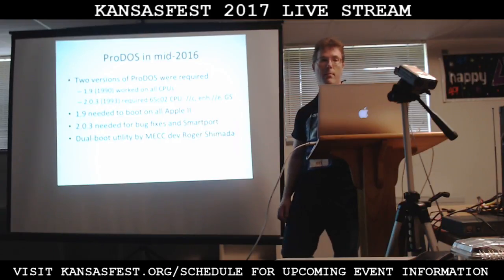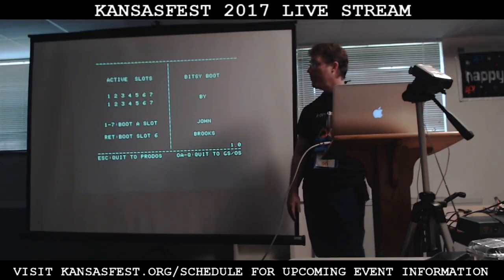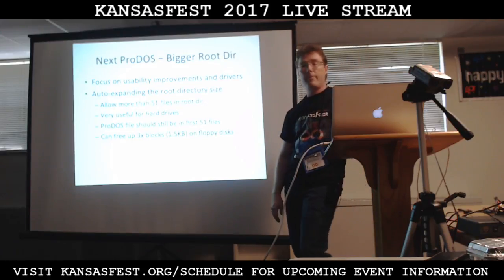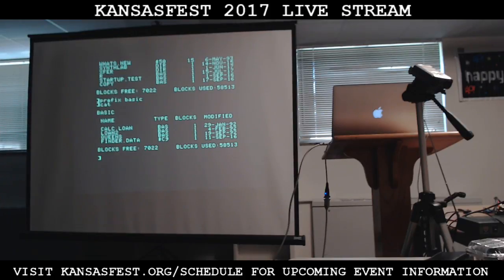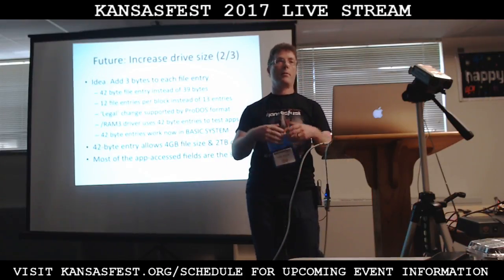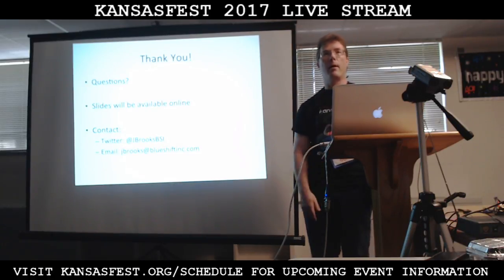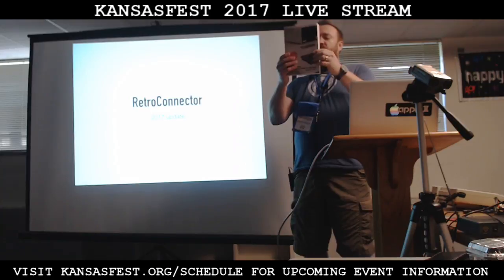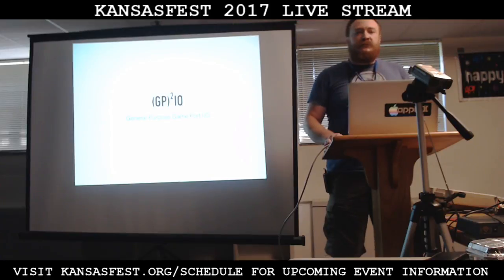Kansasfest 2017 Live Stream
A livestream of Kansasfest events and presentations, July 18-23, 2017.